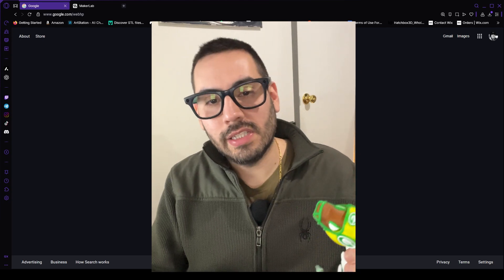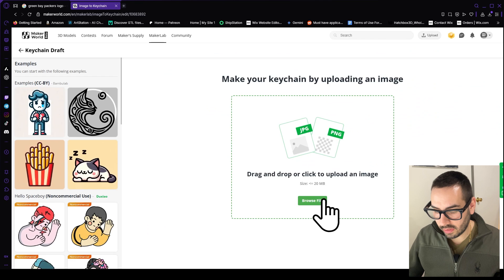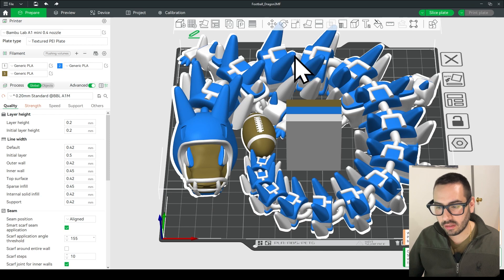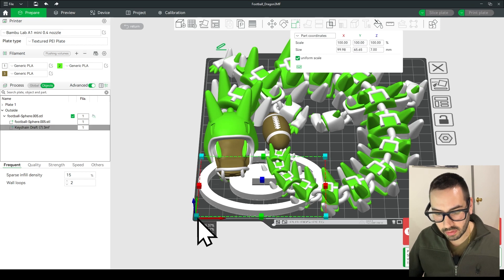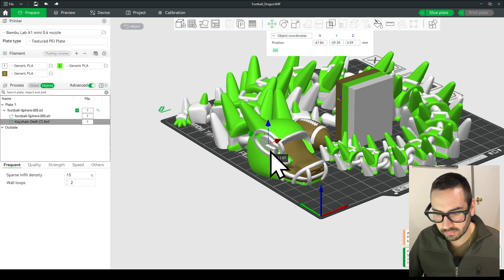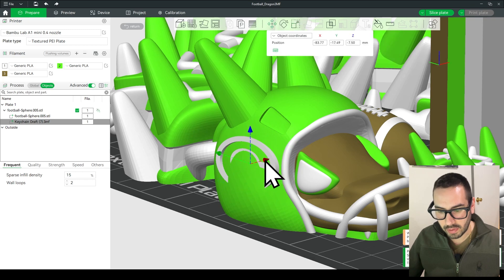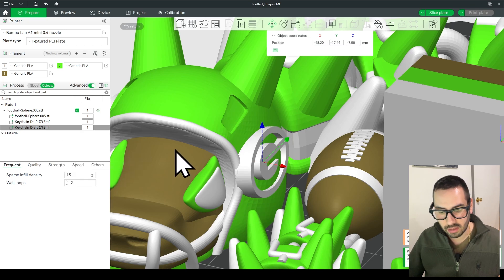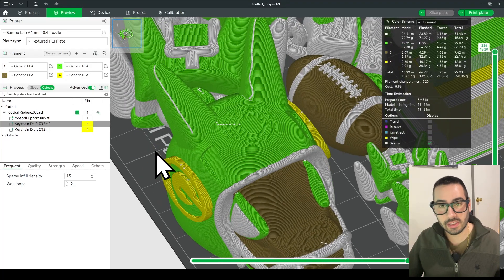How to Add Logos to Your Football Dragon Prints 🏈🐉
In this video, I’ll show you step-by-step how to add logos and text to your articulated Football Dragon using Bambu Studio or your slicer of choice. This is perfect for customizing your print in your favorite team’s style!

This video is for educational and personal customization purposes only.
By watching, downloading, or using this information, you acknowledge and agree to the following:

You are solely responsible for how you use, modify, and sell your 3D prints.

Do not use copyrighted or trademarked logos (such as NFL, college, or team emblems) without proper licensing or legal permission.

Adding or using trademarked logos on 3D prints for sale may violate intellectual property laws.

StevenWolfStudio does not endorse or authorize the commercial use of trademarked material on its models.

StevenWolfStudio assumes no liability for any legal claims, takedowns, or damages resulting from unauthorized logo usage.

✅ The Football Dragon file itself contains no logos and is provided clean so you can personalize it as you choose—at your own legal discretion.

If you’re unsure whether your logo use is allowed, please consult with an IP attorney or review the trademark owner's guidelines.

Thanks for supporting original creators, and enjoy making your dragon one-of-a-kind!